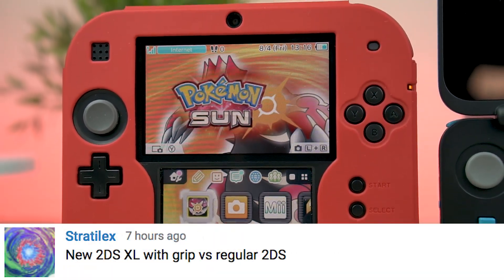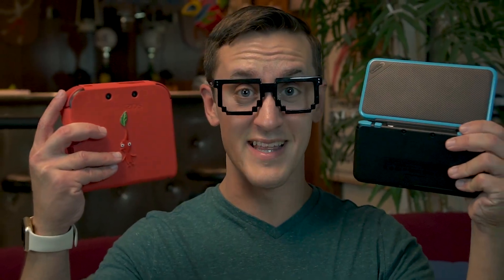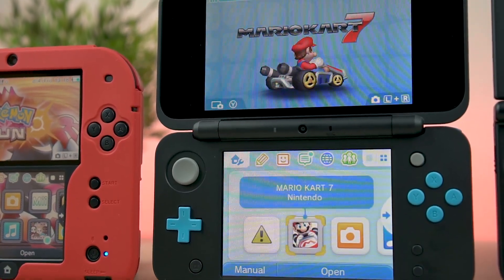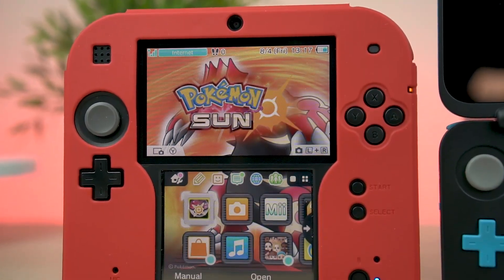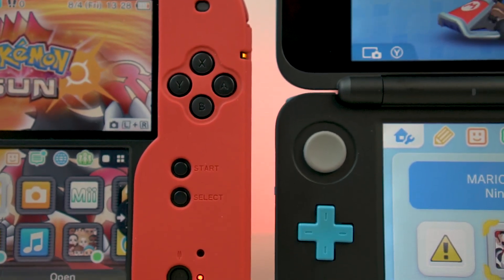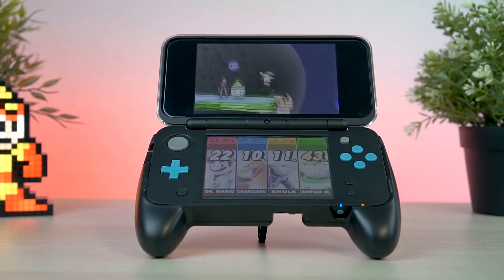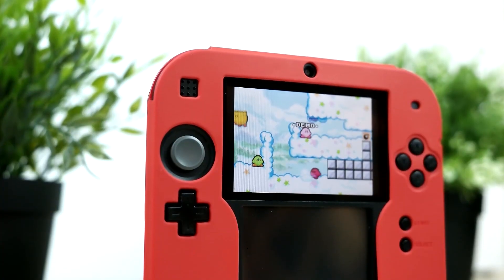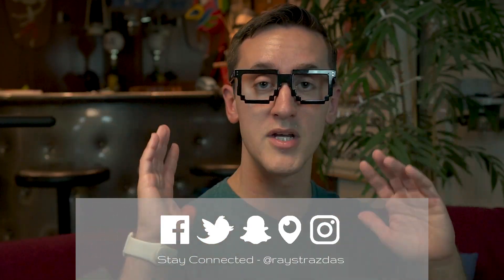New Nintendo 2DS XL vs. Original 2DS | Which is the BEST Buy!? | Raymond Strazdas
By popular demand! I pit the New 2DS XL against my favorite version of the 3DS - the original 2DS! Is this new version worth it?

Here are all of the New 2DS XL accessories featured in this video!
Skinomi Tech Glass Screen Protectors
Eagwell Crystal Clear Hard Shell Case
Fyoung Tech 2DS XL Controller Grip

About Raymond